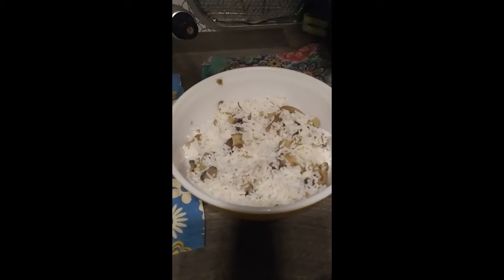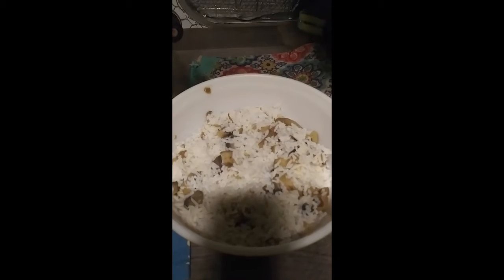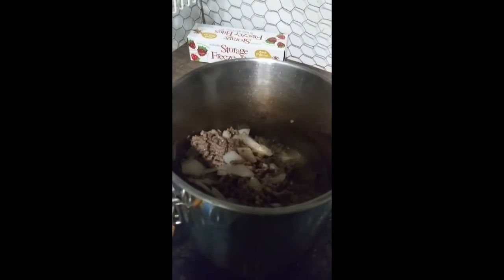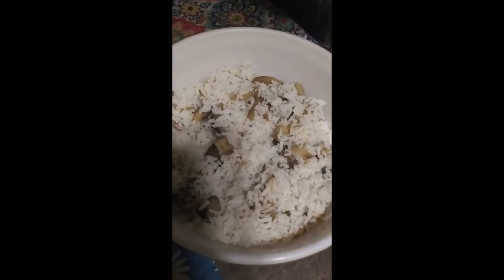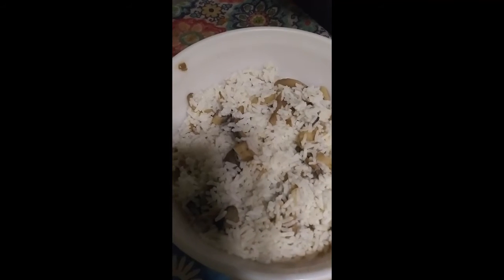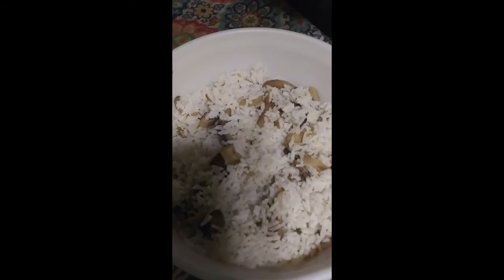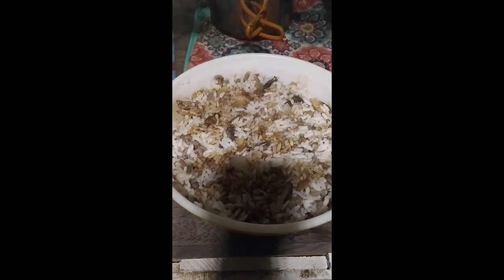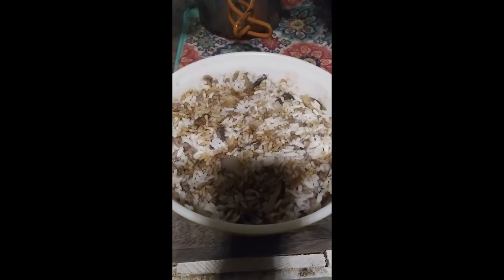hamburger and rice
just some good cooking for dinner